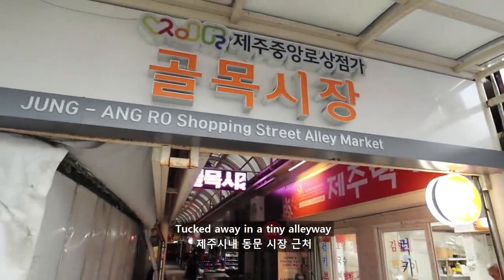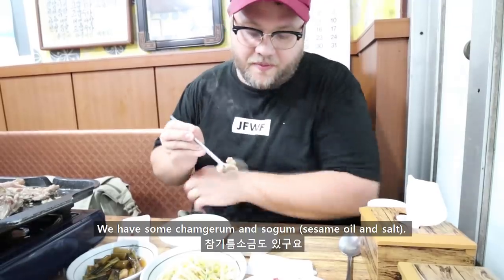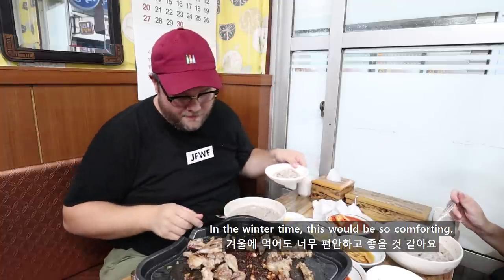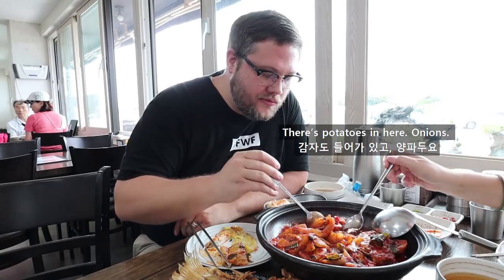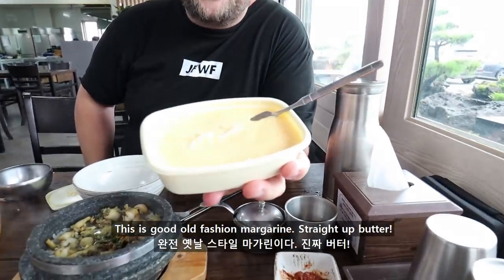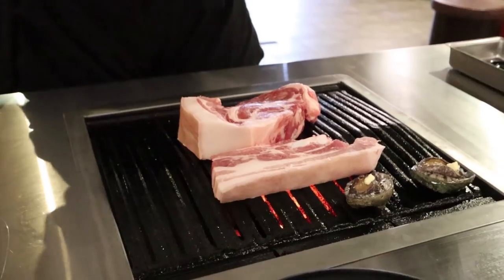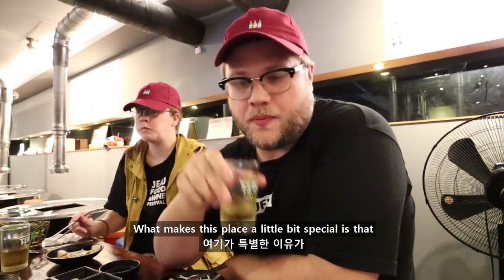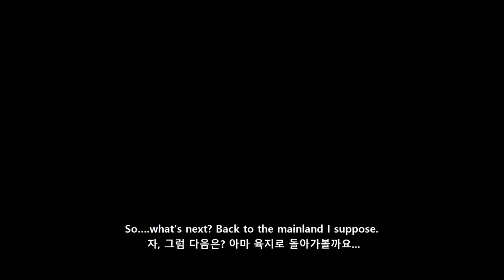JFWF 제주고메위크 Ep. 4: BEST 제주 맛집투어! 제주흑돼지, 꿩구이, 전복 돌솥밥 & 갈치조림 먹방! Jeju Gourmet Week Food Tour!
* JFWF의 제작지원을 받아 제작한 영상입니다
* This video was produce with support from the JFWF
** JFWF 후원사의(기아자동차, 제주맥주, 한라산소주) 제품 노출을 포함하고 있습니다
 ** This video includes exposure to products that sponsor the JFWF (KIA Motors, Jeju Beer, Hallasan Soju)
E.W.I.G. Matjip Guide!! 맛집 지도요! 티셔츠, 앞치마, 후드티
Our journey is coming to an end. The final day.
제주에서의 여정 막바지에 다다르고 있습니다. 벌써 마지막 날이에요
For one week, Courtney and I have been eating our way across Jeju Island
1주일간 와이프랑 저는 제주음식문화에 대해 최대한 배우려고 노력하며
trying to learn as much about Jeju’s culinary culture as possible.
제주 곳곳을 누볐습니다.
모든 여정은 제주고메위크에 참가하는 200업장
who selected 17 restaurants from their list of 200
리스트에서 17곳을 선택해주신
participating in the Jeju Gourmet week.
제주푸드앤와인페스티벌에서 후원해 주셨습니다.
On the list today:
오늘의 일정은
Galchi Jorim
갈치조림
Grilled Pheasant
구운 꿩
And BBQ cooked by a Haneyeo diver.
그리고 해녀가 구워주는 고기에요
맛집 & 메뉴
00:00

00:45 골목식당: (꿩구이, 꿩메밀칼국수)
09:41 대우정: (전복 돌솥밥, 갈치조림)
18:19 해녀고기: (흑돼지)